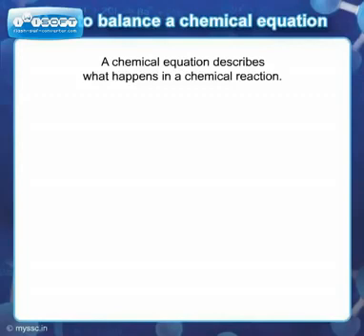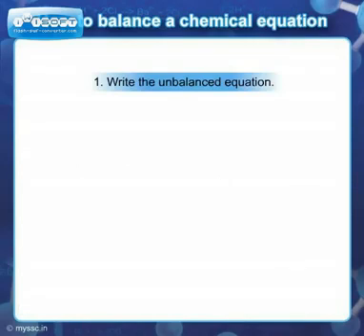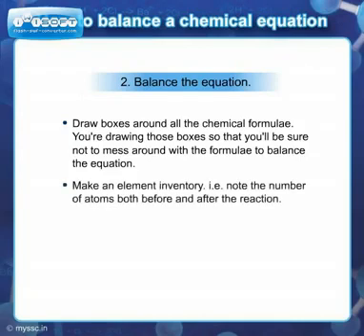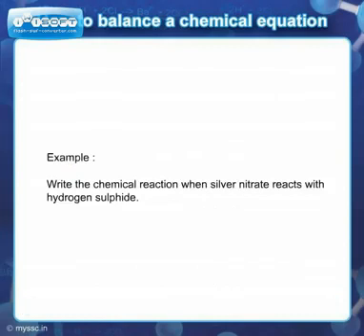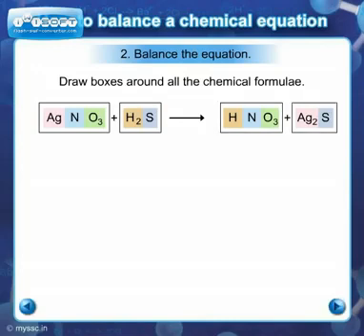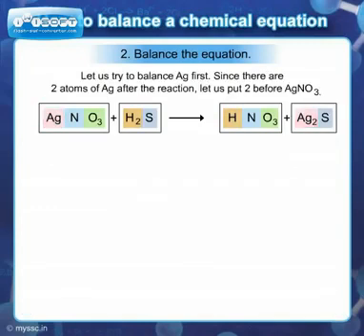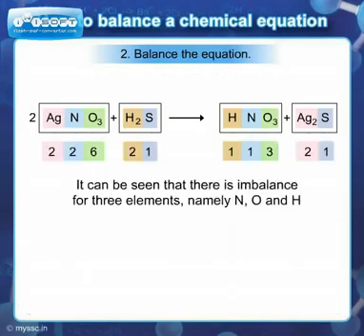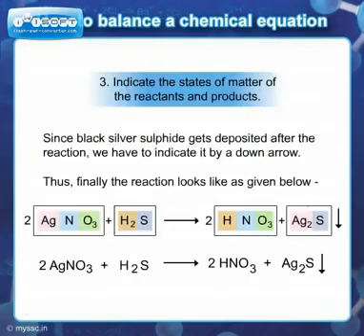How to balance a chemical reaction